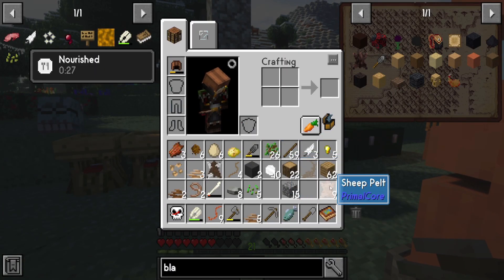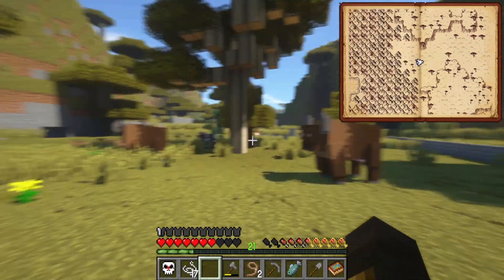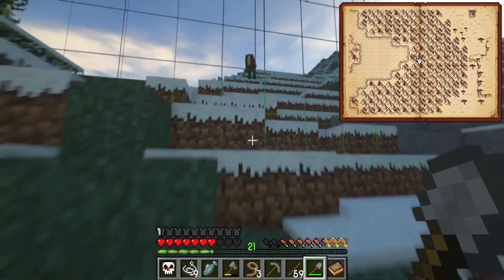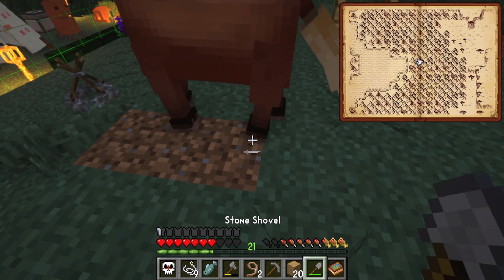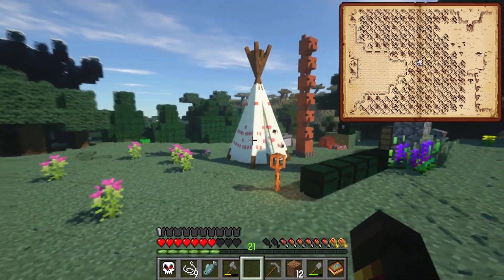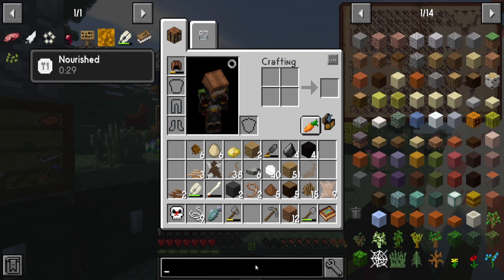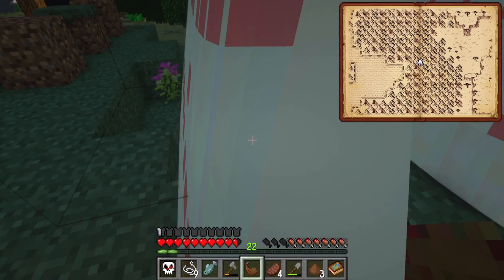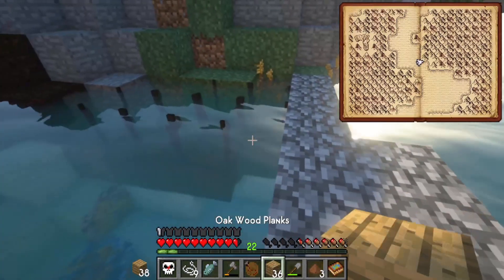Sevtech Playthrough Ep11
In this episode we finish our Horse Machines and begin making our own leather